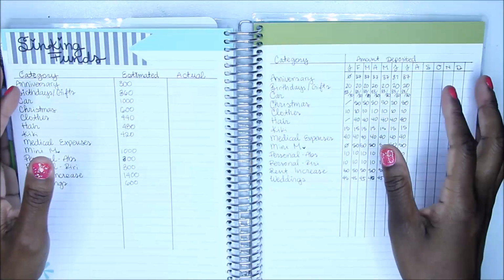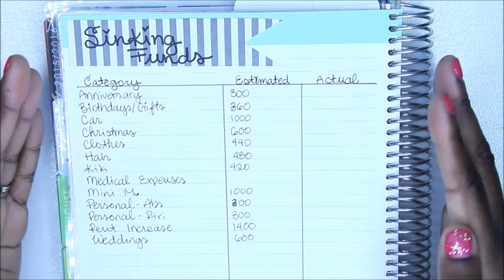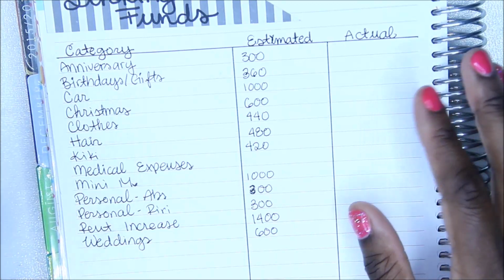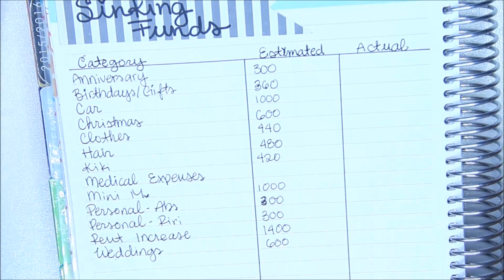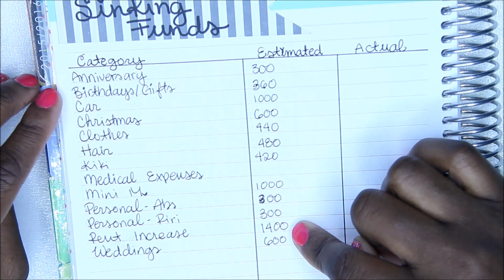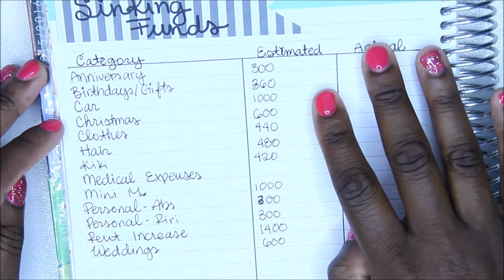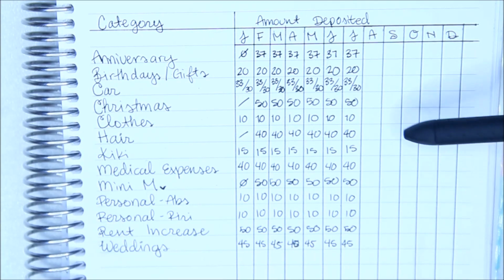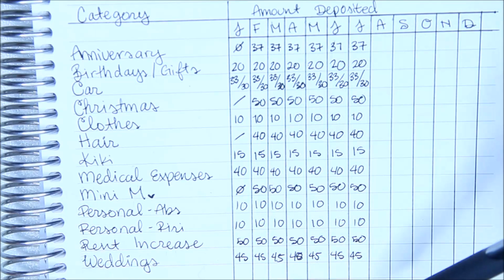Your Sinking Fund Questions Answered || Our Sinking Funds Overview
Grab a cup of coffee and join me as I answer frequently asked questions regarding sinking funds and share an in depth look at our 2017 sinking funds!

Once you purchase, I'll receive a credit as well!

Talk to you soon, loves!

xoxo,
Corina

Video Schedule
I post new videos two to three times a week on finances, marriage and living a great life on less!

{Our Debt Free Journey Update}

{Budgeting Beauties!}
Looking for support and motivation on your budgeting/debt freedom journey?

F A C E B O O K: Corina Madariaga

I N S T A G R A M: @corina__jane

P I N T E R E S T: Corina Jane

Please be aware - I am by NO MEANS a financial expert.  I'm simply a reformed shopaholic wifey who found herself and her hubby in a huge financial mess.  I follow advice from Dave Ramsey and tailor it to fit our lifestyle.  I highly recommend seeking out a system that works for you and your family.

"A budget is giving yourself permission to spend!"